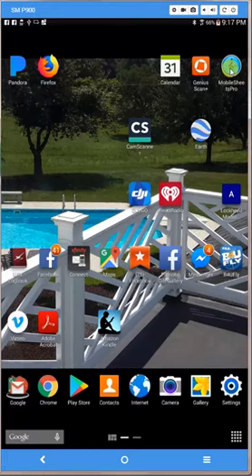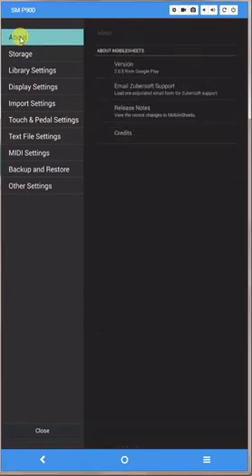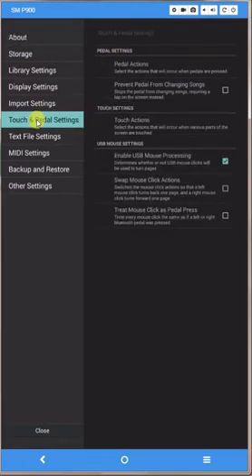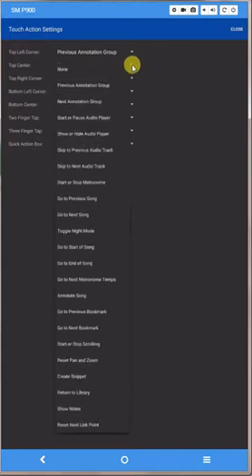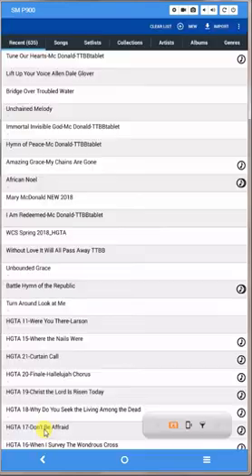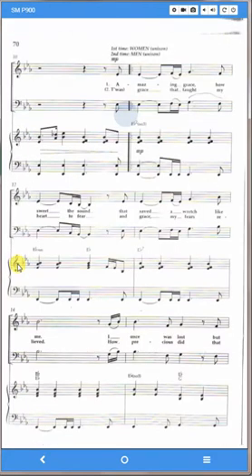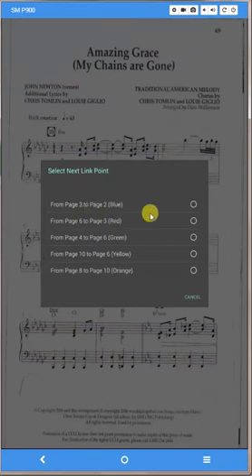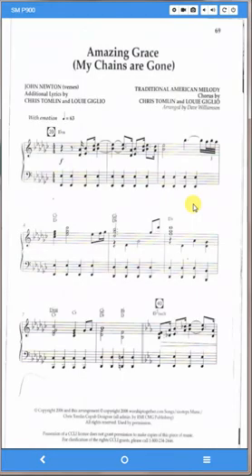Mobile Sheets Pro How to Activate The Repeat Link Re Set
This video will show you how to activate the Repeat Link Re-set Function in Mobile Sheets Pro. This is a new option made available in Version 2.0.5 in February 2018. It allows you to re-set the next active link in a song from any page in the song. For example, if you have progressed well into a song, past several repeats links, using your your bluetooth foot pedals, and then want to go back toward the beginning and start the song over, you know that the repeat links which you have already passed will not work. Before this update, you would have to close out of the song and start over again to have the repeat links active. This new option solves that problem.